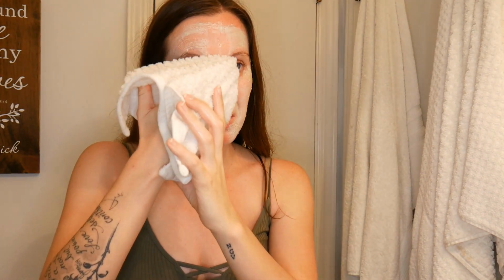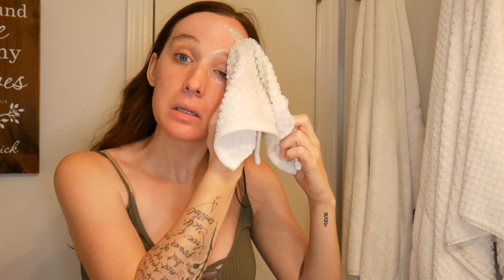How To Give Yourself A Luxurious Facial At Home! Spilling ALL The Spa Room Secrets!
Today I'm bringing all my spa room secrets to you in this DIY facial at home video! Get all your tips from a licensed Esthetician!